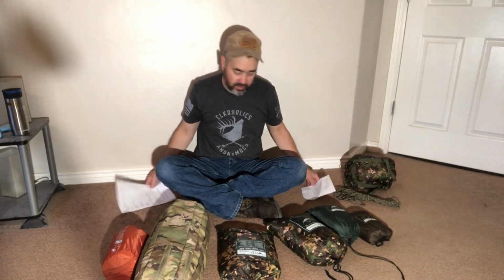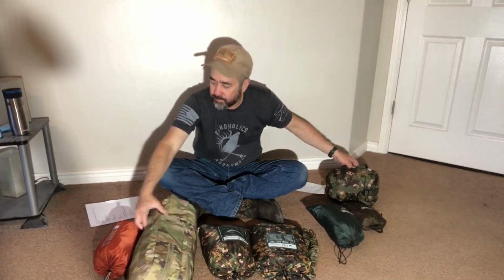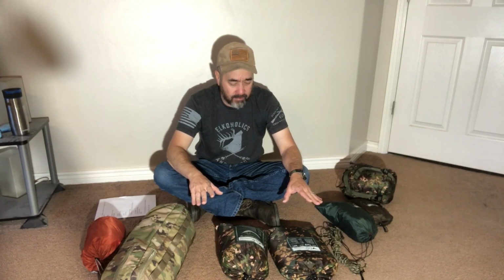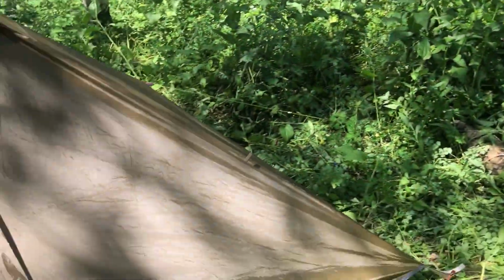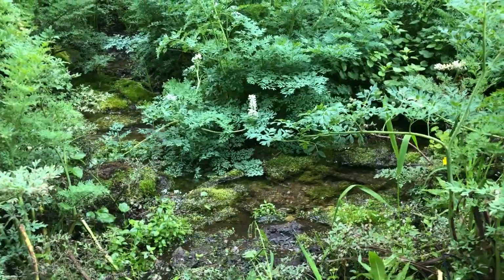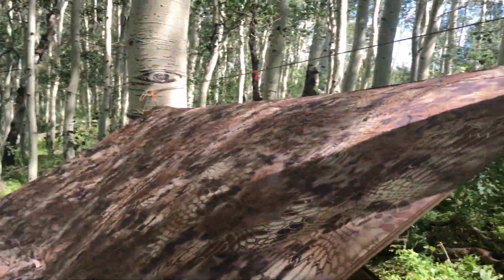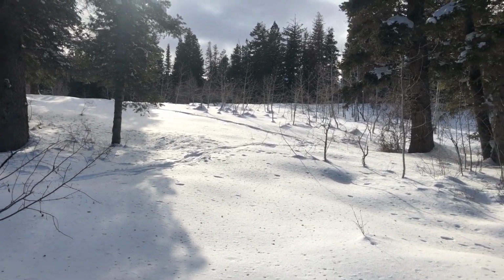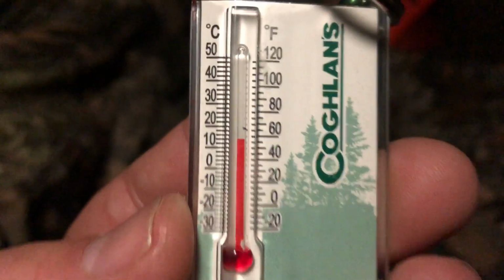Tent Vs Hammock - An elk hunters perspective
A one and done video, and longest video on this subject, ever!  If you've ever given this some serious thought, this video is for you, hopefully it helps. In short, they both have their purpose. Some of my wording didn't come out quite right, but I think you'll get the gist.
- 15 minutes of actual discussion
- 6 minutes on the experience i had that made me try hammocks
- 13 minutes showcasing the hammock and tent camps I've made in the past
- 6 minutes showing the takedown of a hammock and tent camp

Hanging weight of gear shown:
Litefighter 1 tent : 5.5 lbs,   W/ air pad 7.2 lbs
DD Frontline Hammock & Tarp: 5.5 lbs,  W/ under-quilt 7.2 lbs
DD ultralight hammock & Tarp: 3.5 lbs, W/ under-quilt 5.7 lbs

00:00 My perspective on this
01:24 TLDR
01:42 My thoughts
15:10 The trip that got me into hammocks
21:03 Hammock and Tent camps I've made
34:23 Hammock takedown
37:14 Tent takedown